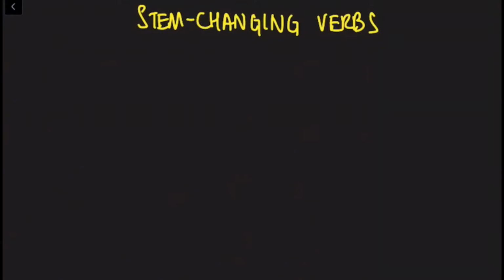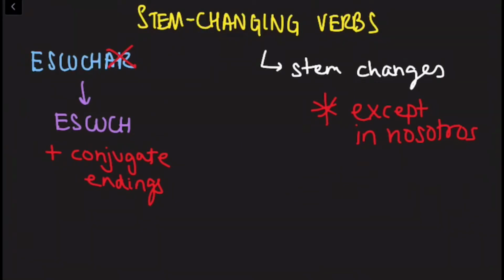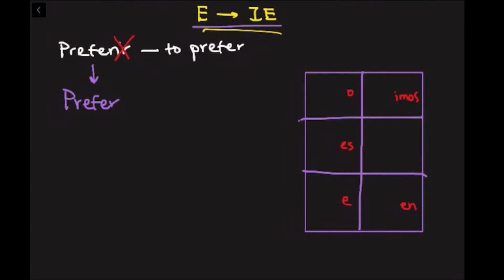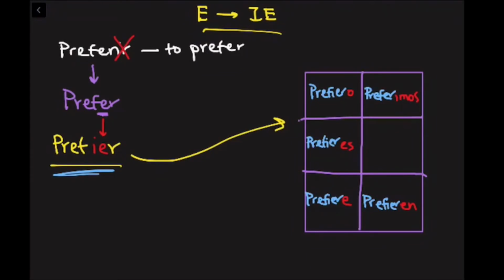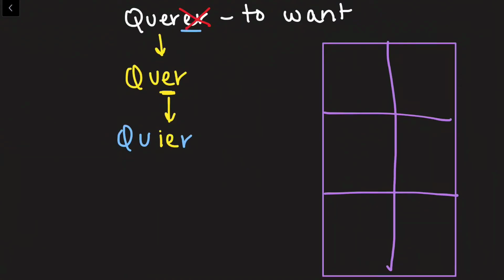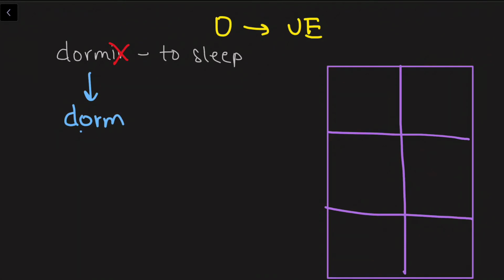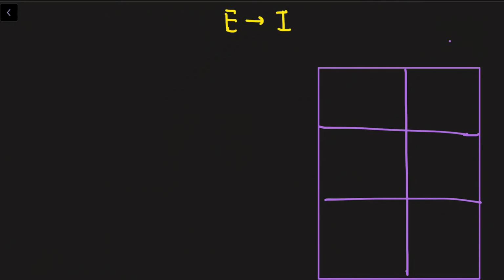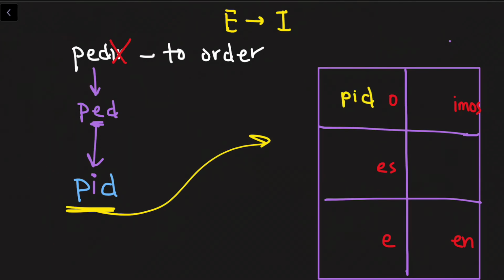Spanish Stem-Changing Verbs in the Present Tense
Hey guys! In this video we're going to be talking about how stem changing verbs work in the present tense.

For reference, these topics are covered in the Spanish 1.

Here is the link to the previous video about regular verb present tense conjugations:

As usual, if you have any questions comment them down below, and I will do my best to answer them.
Happy studying!